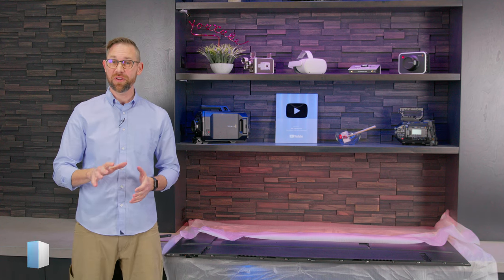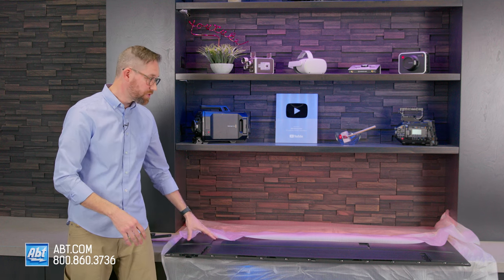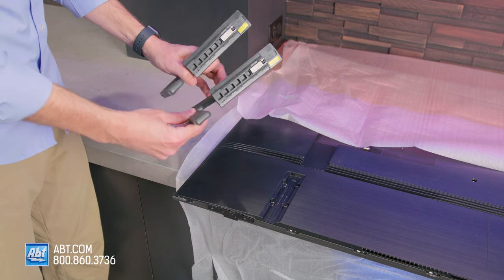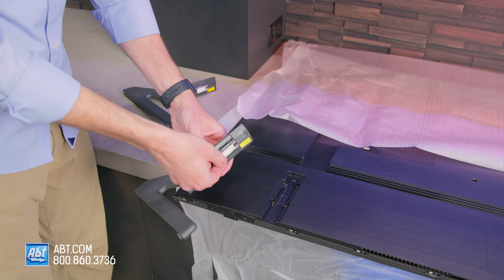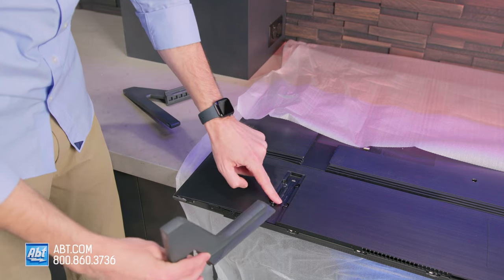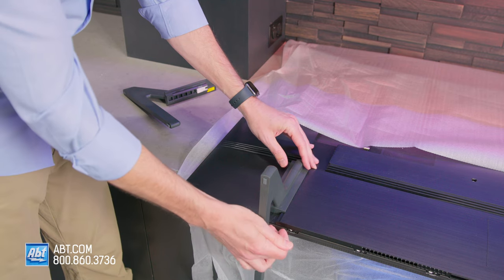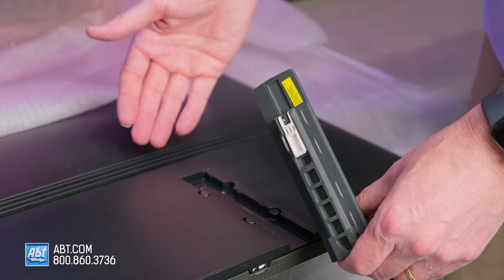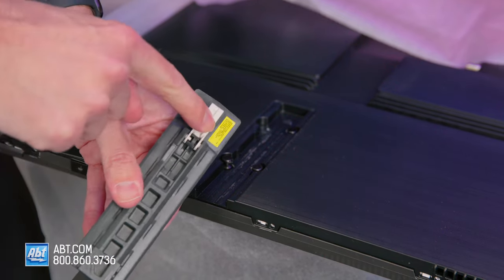How To Install The Pedestal On The Samsung Q60C Series TV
In this video we show you how to install the legs that come with the Q60C Series TV from Samsung so you can get your TV set up on your stand and start watching your favorite shows.